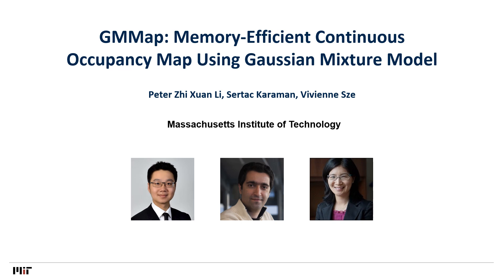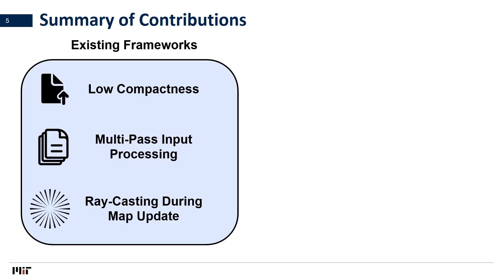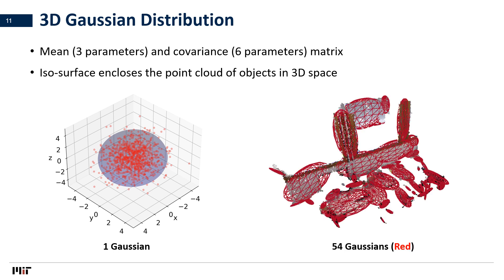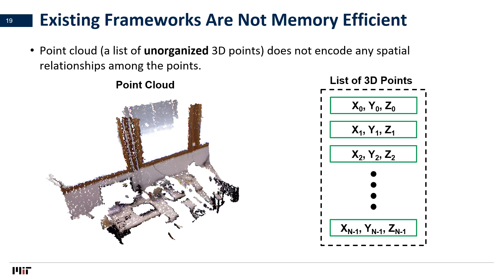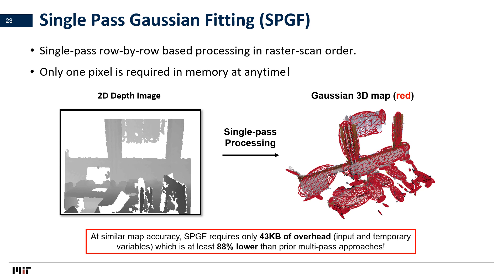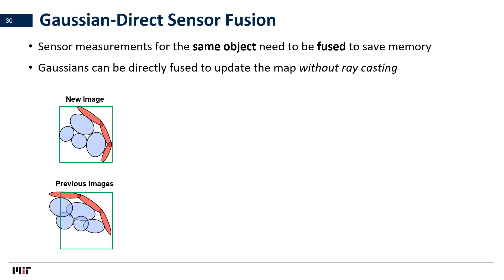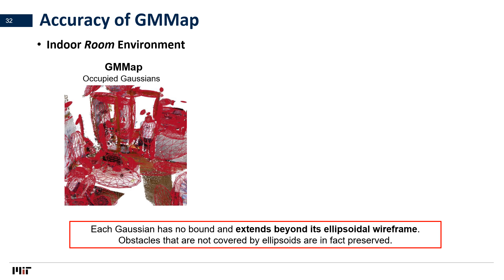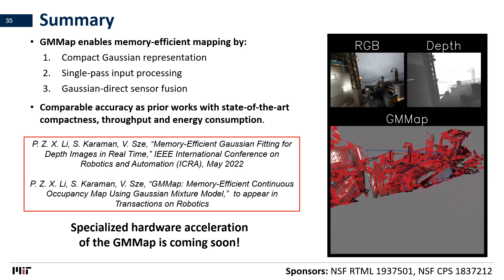GMMap: Memory-Efficient Continuous Occupancy Map Using Gaussian Mixture Model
P. Z. X. Li, S. Karaman, V. Sze, “GMMap: Memory-Efficient Continuous Occupancy Map Using Gaussian Mixture Model,” IEEE Transactions on Robotics (T-RO), Vol. 40, pp. 1339 – 1355, January 2024

Abstract: Energy consumption of memory accesses dominates the compute energy in energy-constrained robots which require a compact 3D map of the environment to achieve autonomy. Recent mapping frameworks only focused on reducing the map size while incurring significant memory usage during map construction due to multi-pass processing of each depth image. In this work, we present a memory-efficient continuous occupancy map, named GMMap, that accurately models the 3D environment using a Gaussian Mixture Model (GMM). Memory-efficient GMMap construction is enabled by the single-pass compression of depth images into local GMMs which are directly fused together into a globally-consistent map. By extending Gaussian Mixture Regression to model unexplored regions, occupancy probability is directly computed from Gaussians. Using a low-power ARM Cortex A57 CPU, GMMap can be constructed in real-time at up to 60 images per second. Compared with prior works, GMMap maintains high accuracy while reducing the map size by at least 56%, memory overhead by at least 88%, DRAM access by at least 78%, and energy consumption by at least 69%. Thus, GMMap enables real-time 3D mapping on energy-constrained robots.